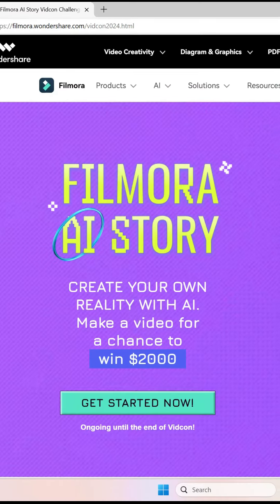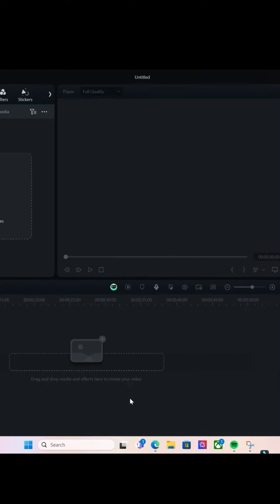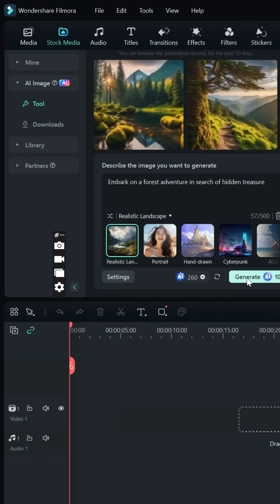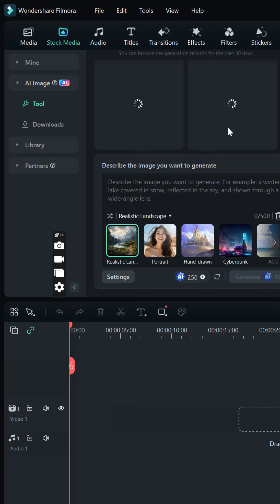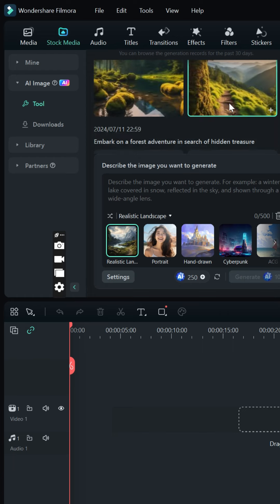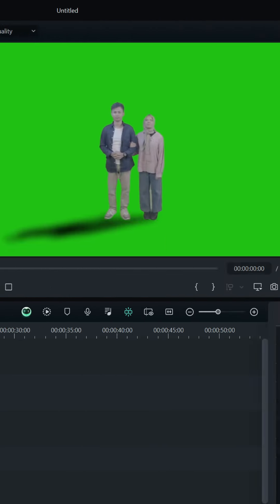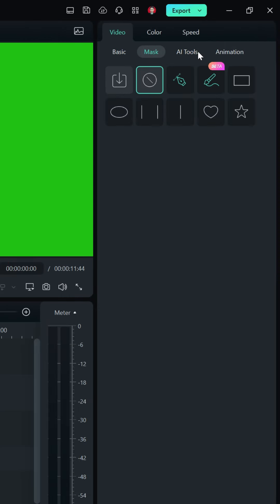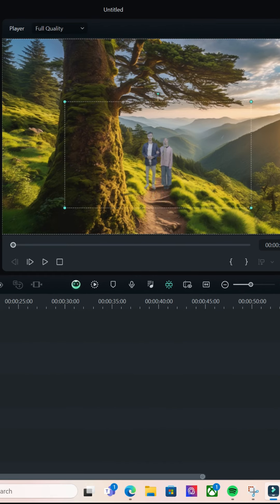Filmora AI Story Challenge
Tried randomize prompt from Filmora AI Story event...